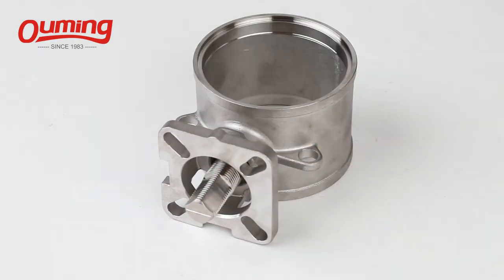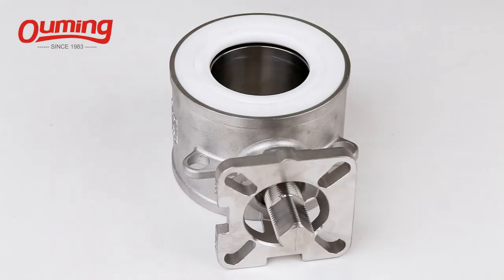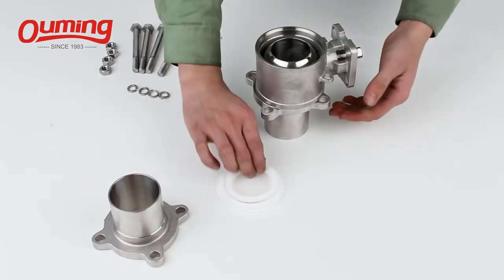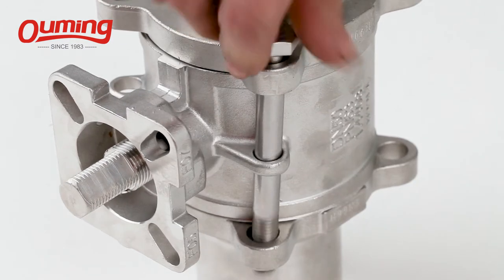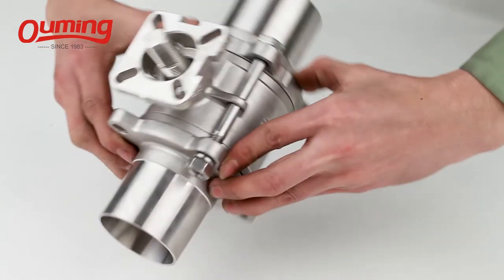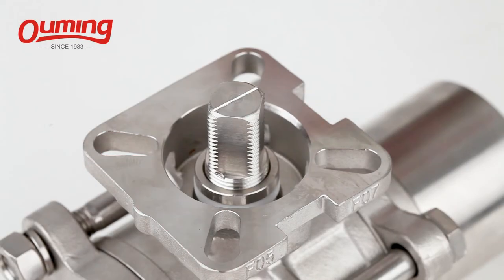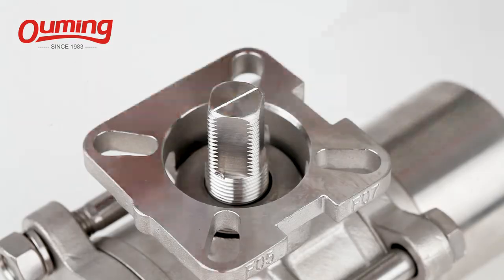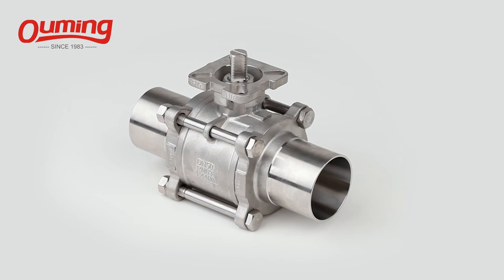3 PC extend butt welding ball valve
Ouming 3-PC ball valve adopts advanced casting technology with reasonable structure and beautiful appearance.The valve seat has an elastic sealing structure, which is reliable in sealing and easy to open and close.Various connection forms, equipped with switch positioning mechanism, lock as required to prevent misoperation.